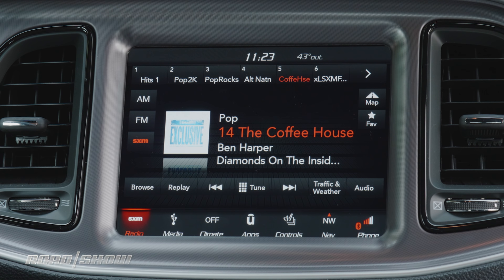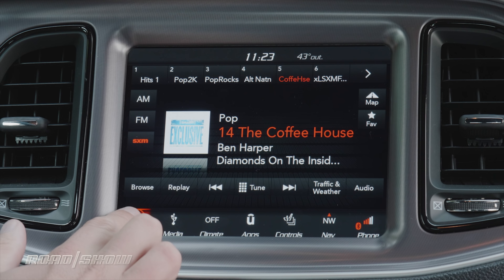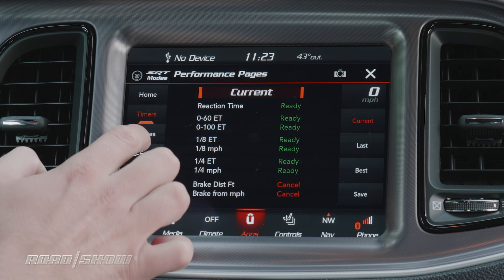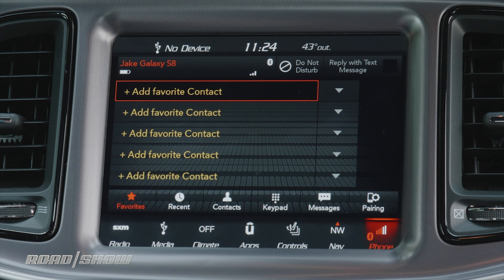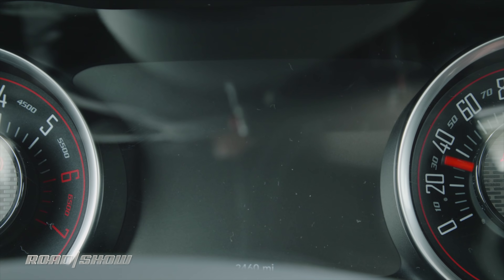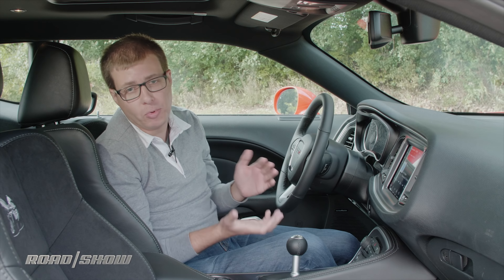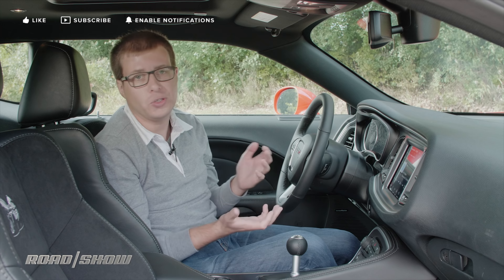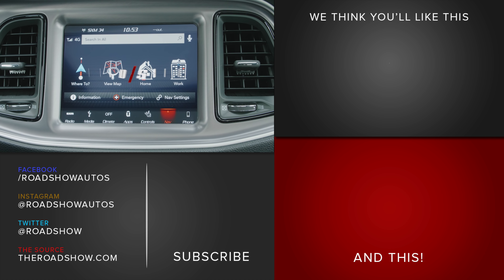Tech Check: 2019 Dodge Challenger R/T Scat Pack Widebody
Checking the tech in the 2019 Dodge Challenger. Dodge's burly muscle car features the excellent Uconnect touchscreen infotainment system and a useful color trip computer. Read the full review